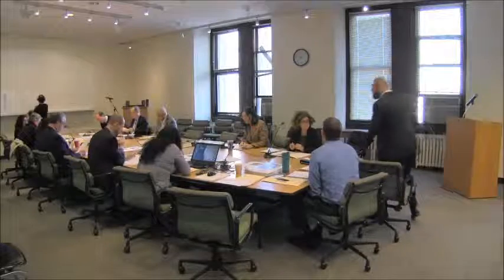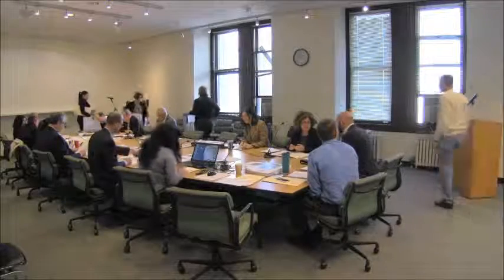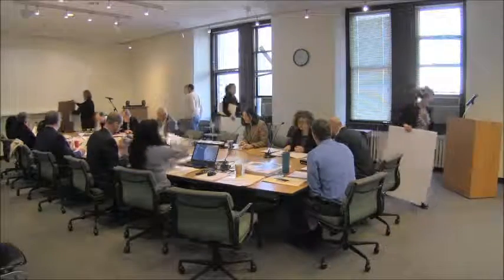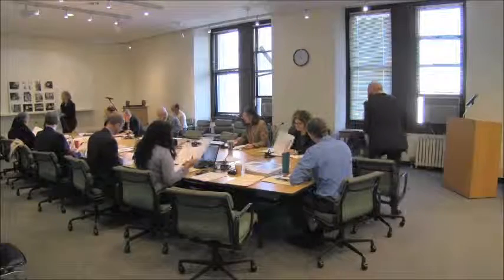Public Hearing, November 18, 2014- Item 9: 105 Prospect Park West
Public Hearing
11/18/2014
Item 9
105 Prospect Park West